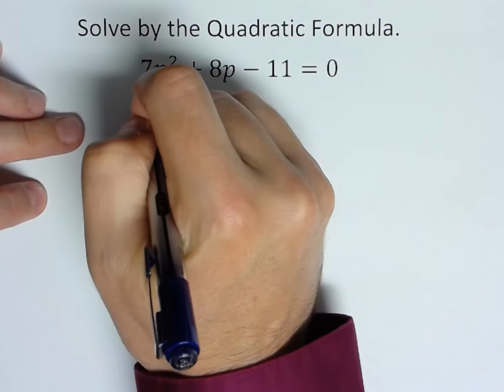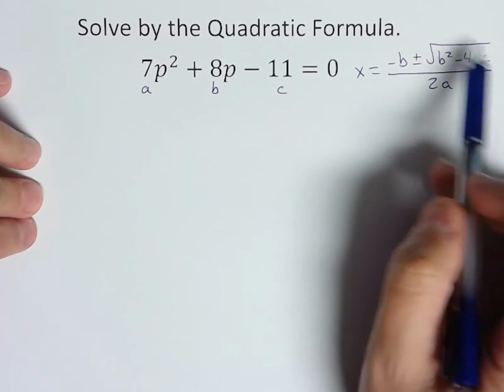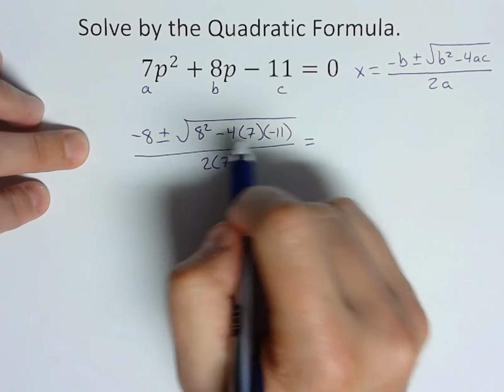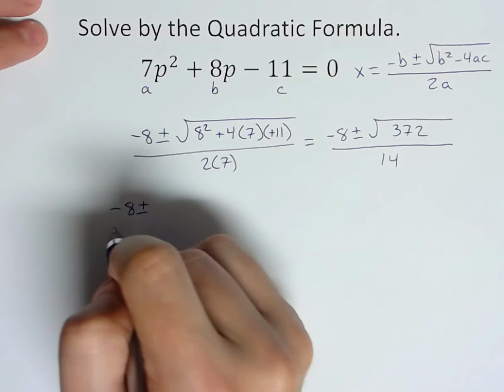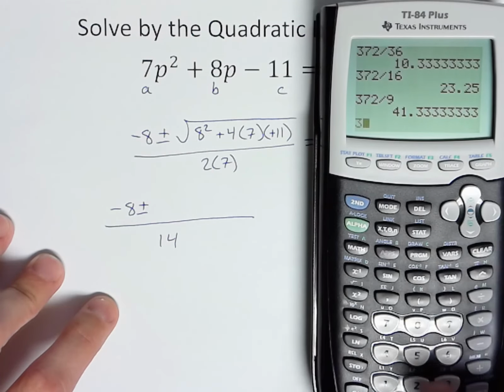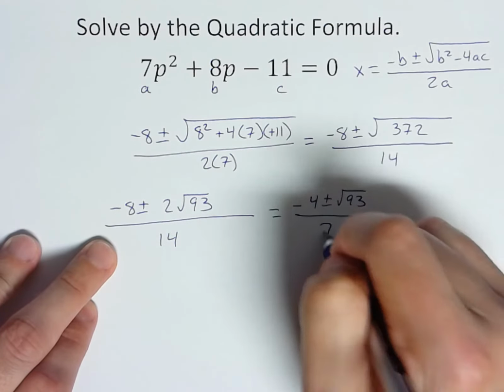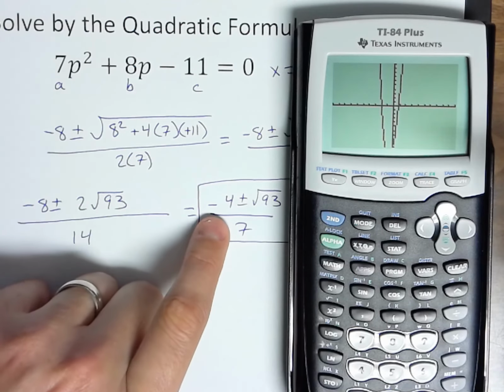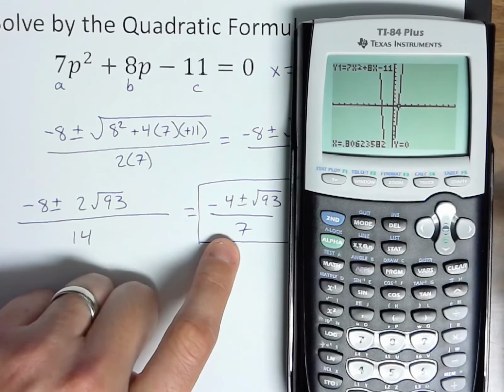College Algebra Using the Quadratic Formula Example